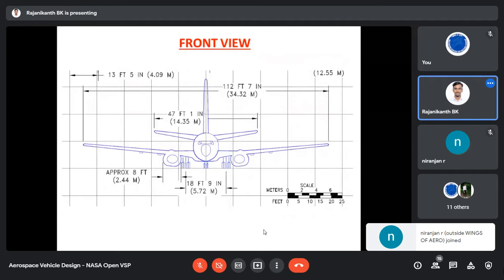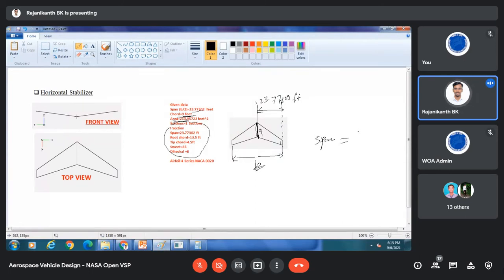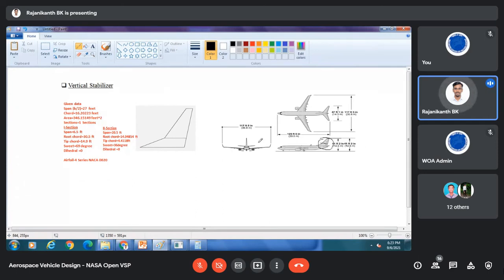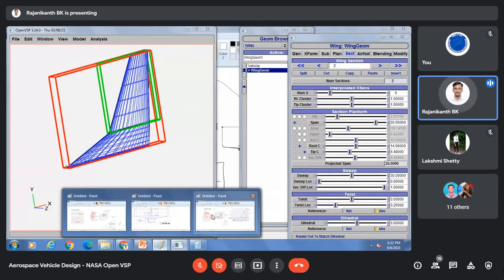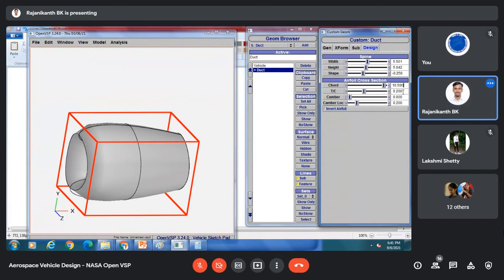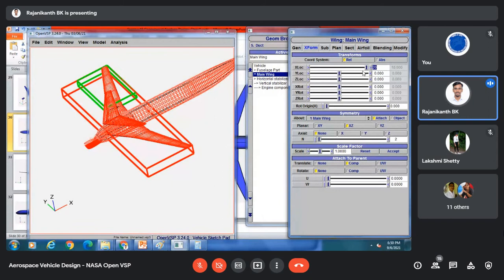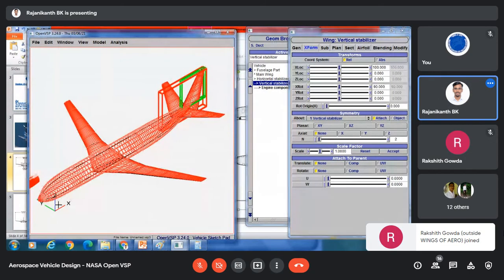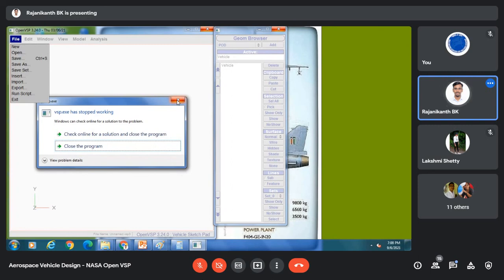Commercial Airplane Design-Class 2 | NASA Open VSP | Session 13